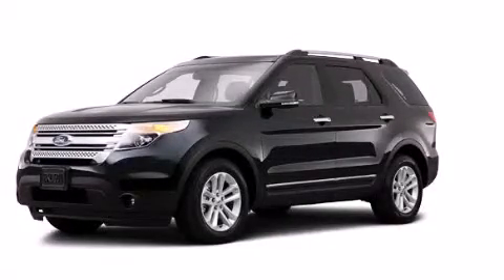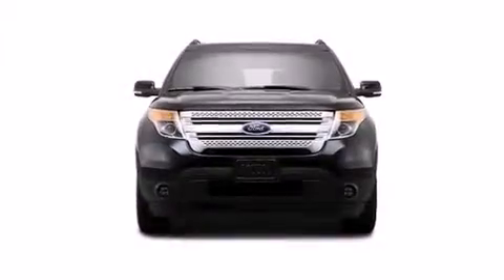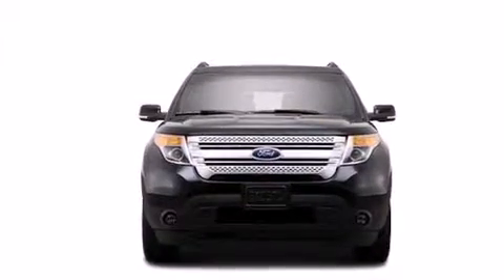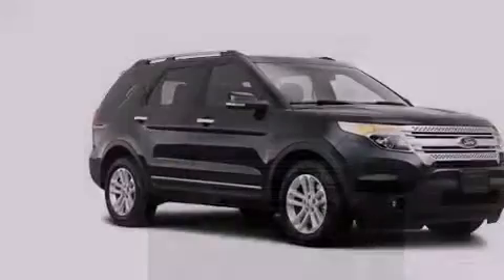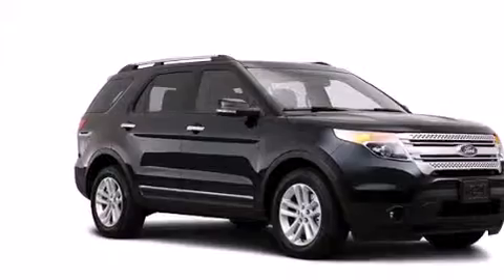2014 Ford Explorer Plainville CT 06062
We are proud to present this 2014 Ford Explorer . We've been honored to serve the Plainville CT area , we promise that your experience at our dealership will exceed your expectations ! Year : 2014 Make : Ford Model : Explorer Engine : 3.5L 6 Cyl. Sequential-Port F.I. Trans . : Shiftable Automatic Exterior : Yellow Miles : 75 Crowley Ford Lincoln Mercury http:// 245 New Britain Ave Plainville , CT 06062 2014 Ford Explorer Plainville CT